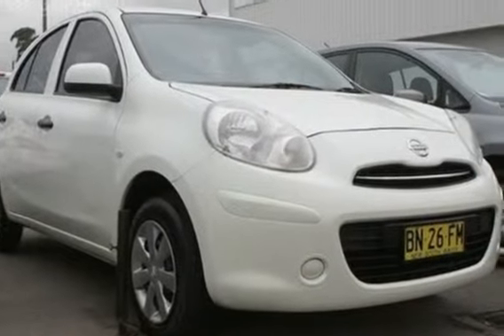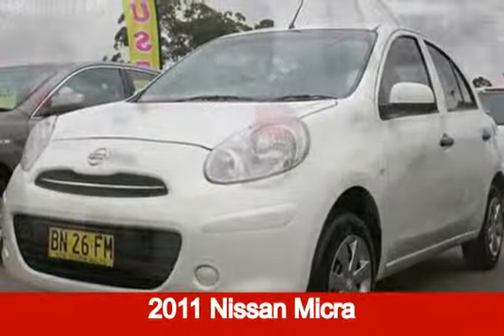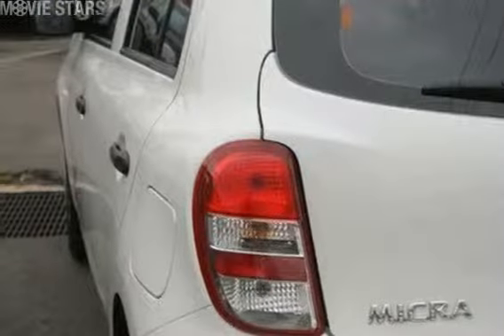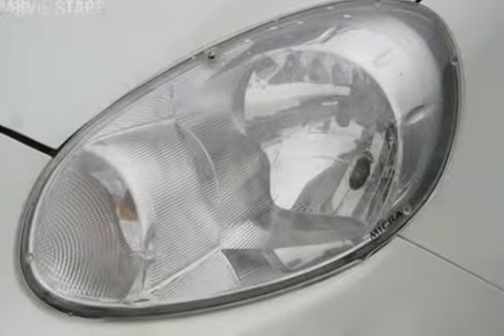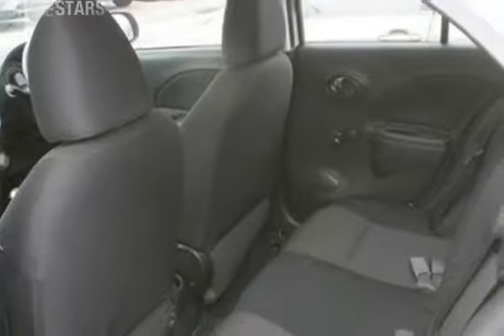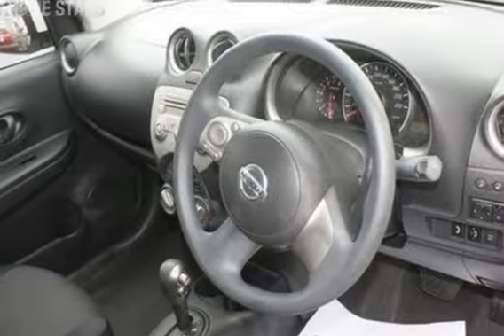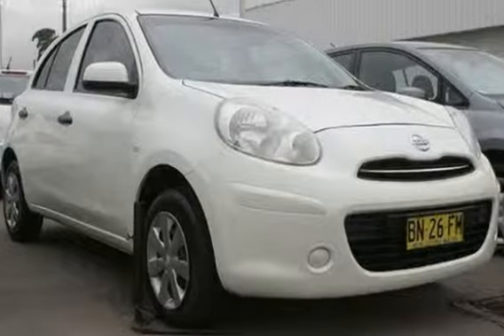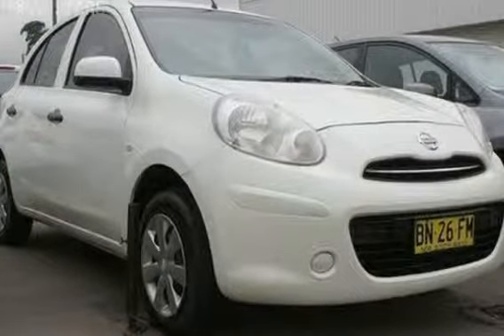2011 Nissan Micra K13 ST Geneva White 4 Speed Automatic Hatchback